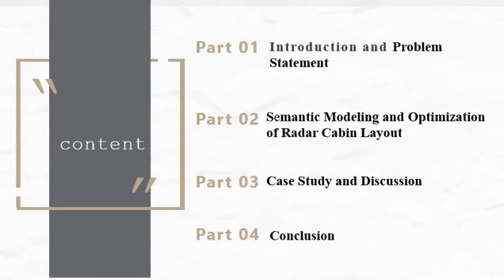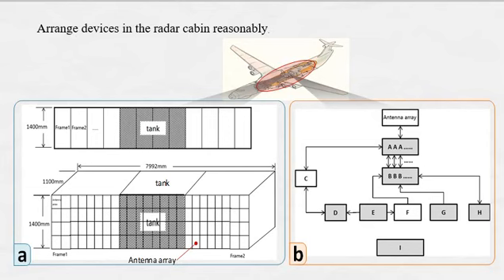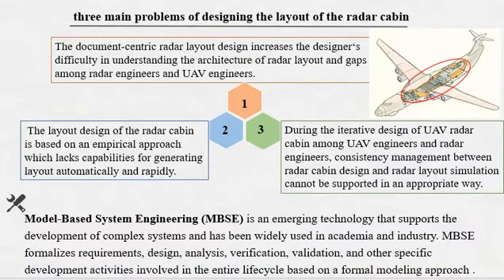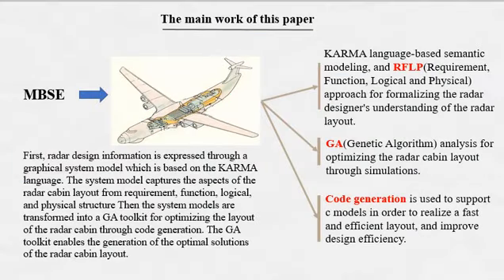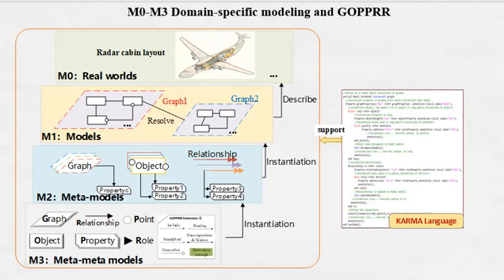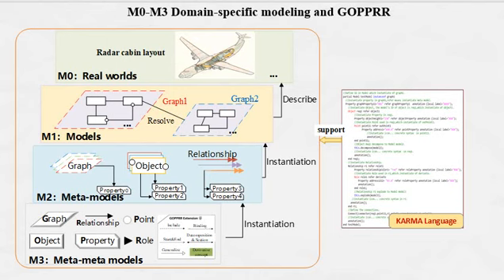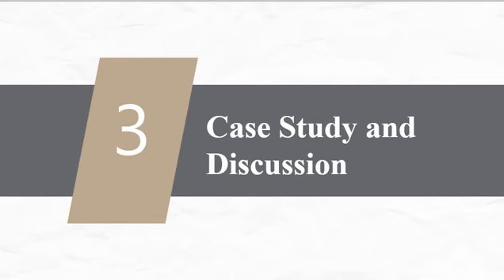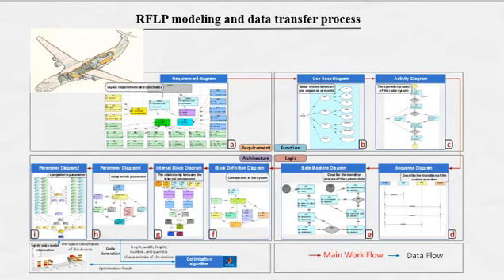MBSE_Supporting_Integrated_Modeling_and_Optimization_of_Radar_Cabin_L@apms 2021